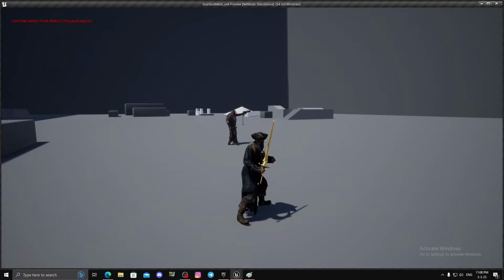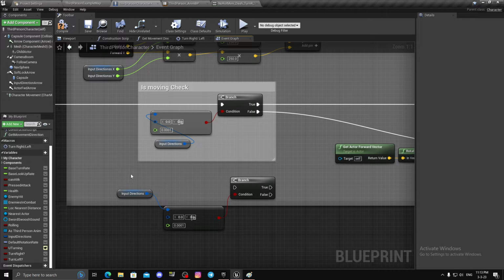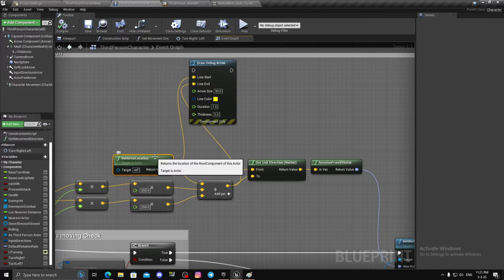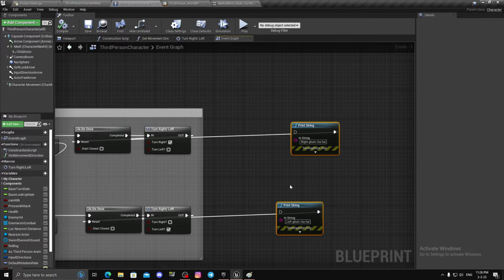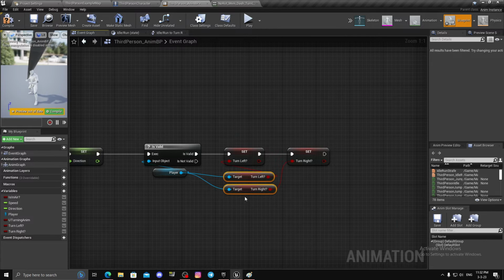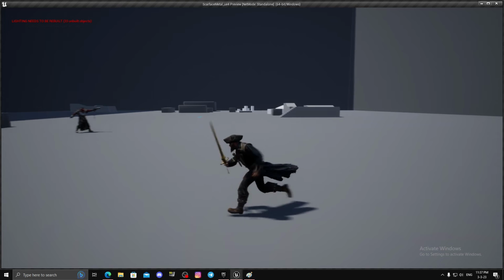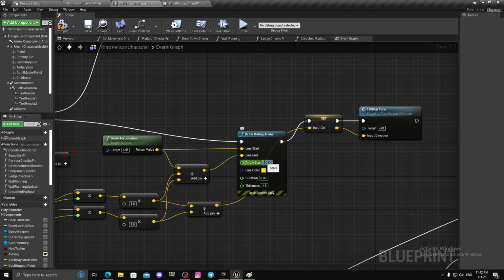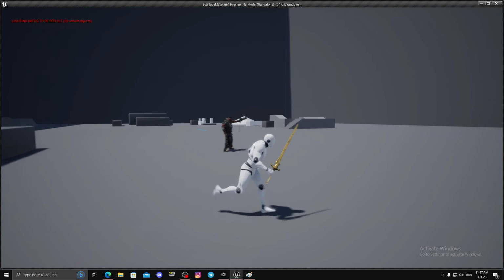U - Turn / Turn 180 while running / Quick Turn | TUTORIAL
27:35 2nd technique